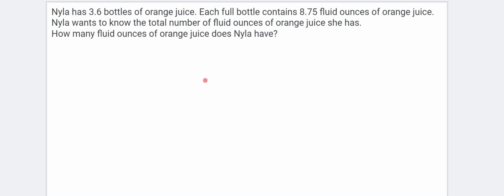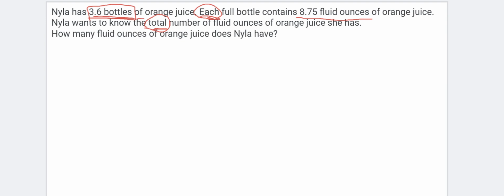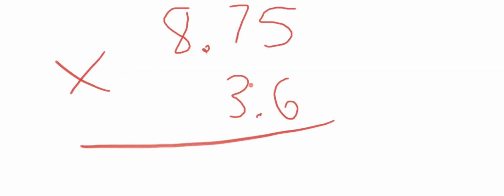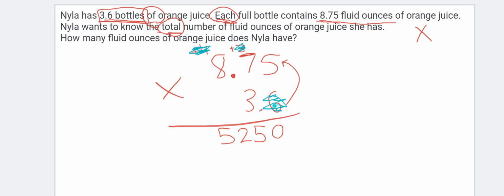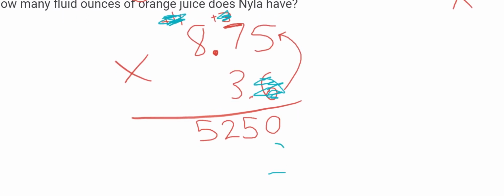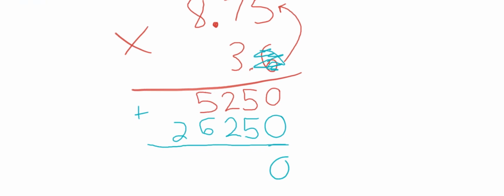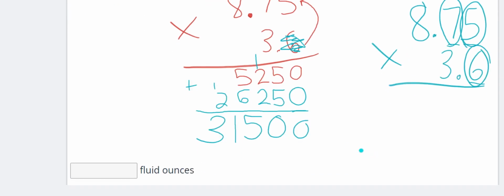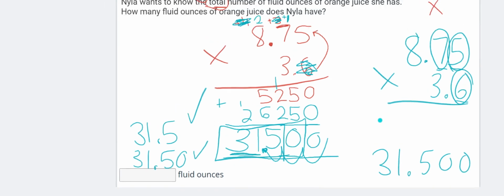Question 7: Multiplying Decimals